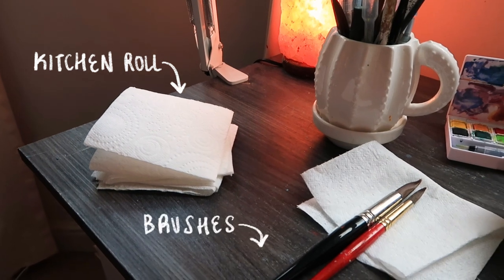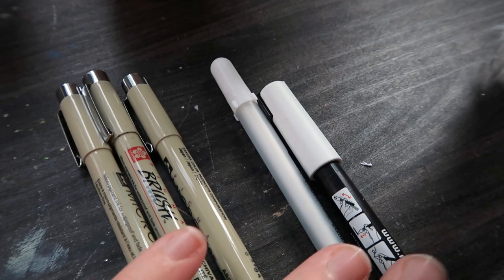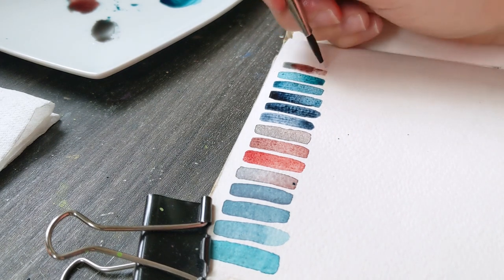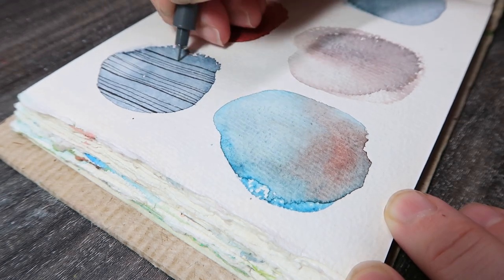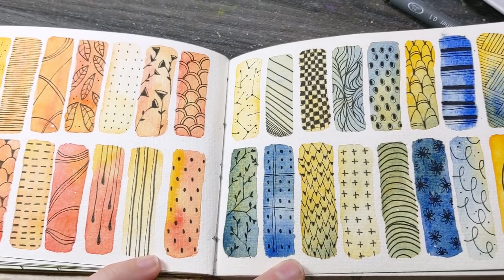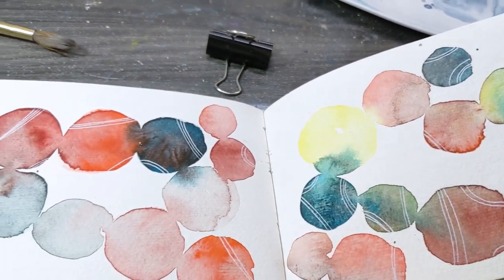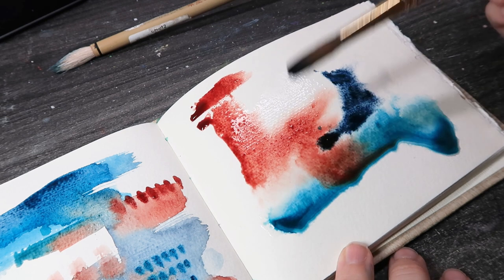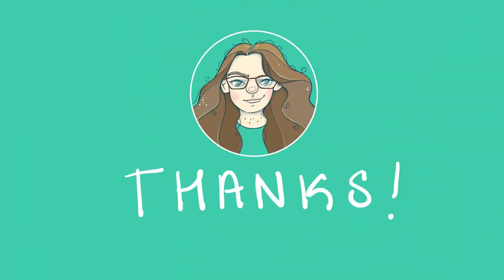4 Watercolour Warmup Ideas! | Experiment with watercolour | Sketchbook ideas | Watercolour Exercises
Hello Everyone,

I am breaking out the watercolours today and showing you my four favourite exercises for experimenting with watercolours, trying new colours and warming up in my sketchbook.

If you love experimental watercolour like these, check out some of my favourite artists for inspiration:

Materials:
Windsor and Newton watercolour tubes
Khadi Papers watercolour sketchbook
Gelly Roll Gel Pen
Microns in black
Faber Castell Polychromos Pencils
Variety of brushes